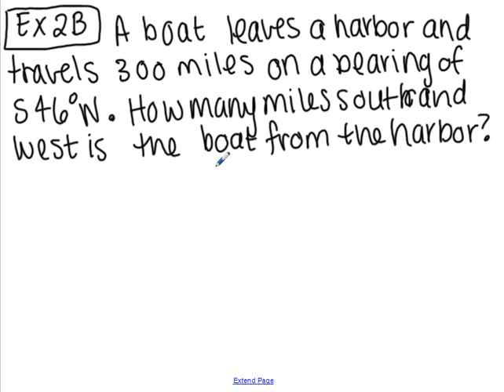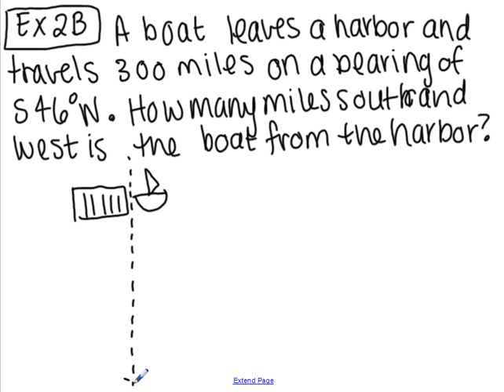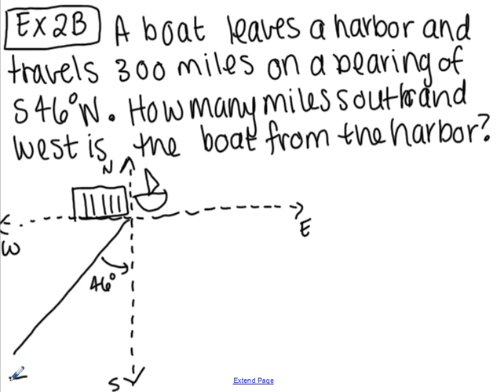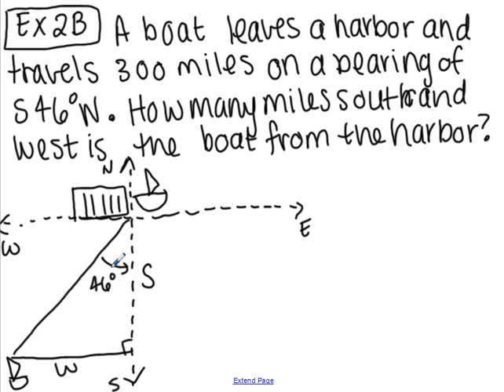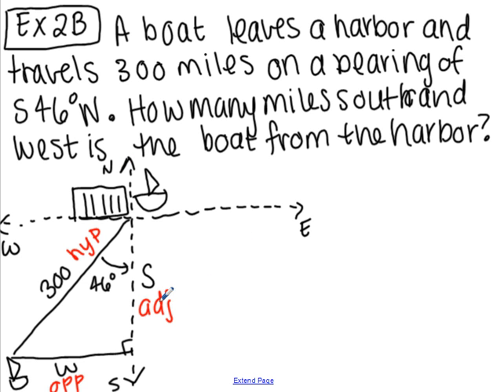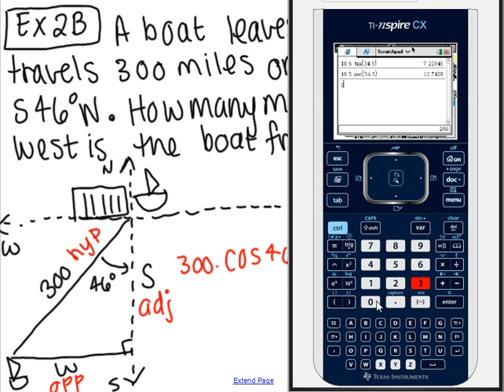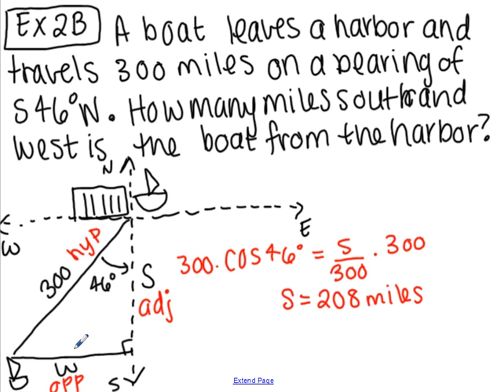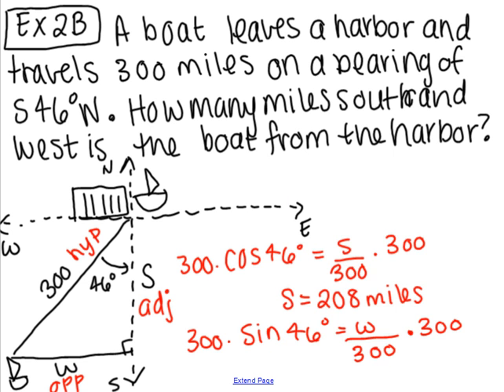Apply Bearings and Trigonometry